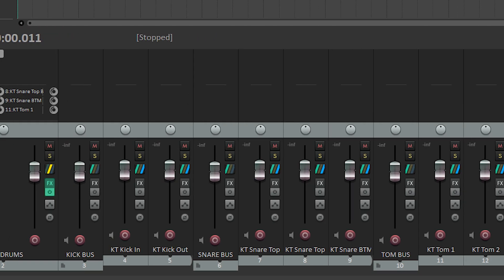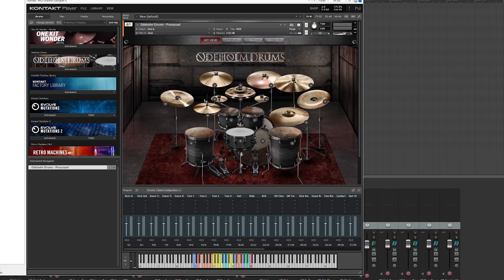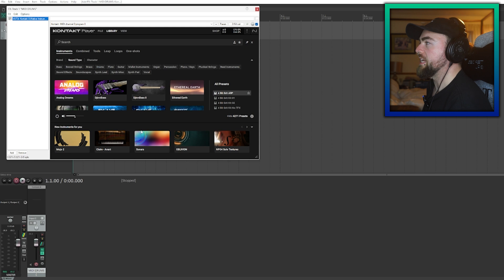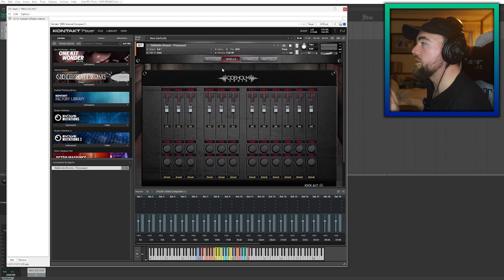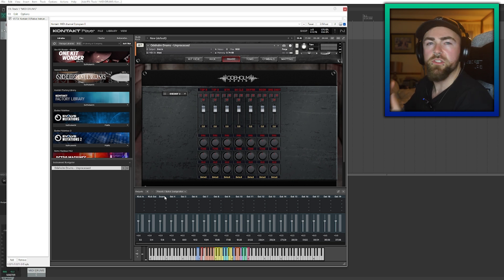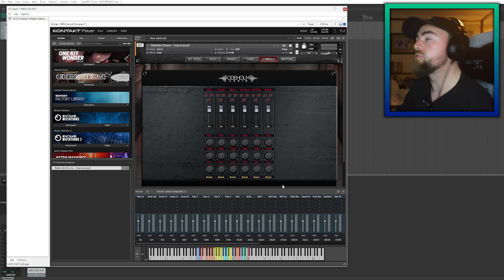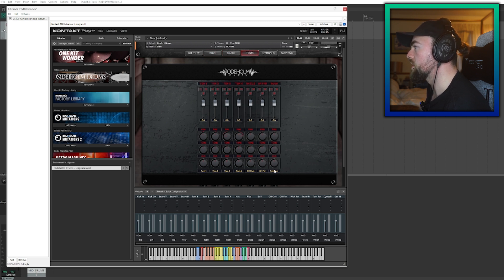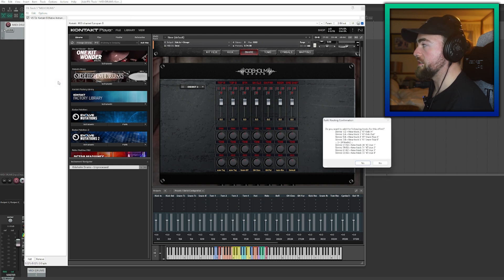How I Route And Setup Kontakt Drums (And Why You Should Too)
What you will see is the most effective way of routing MIDI drums using a Kontakt software using any drum VST of your choice, including Odeholm Drums featured in the video. How do you route your drums?